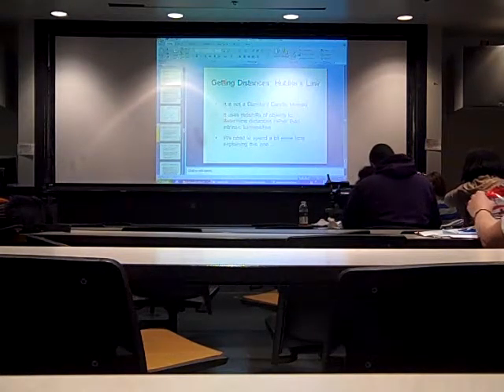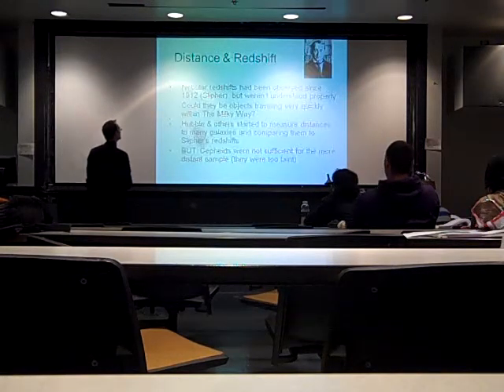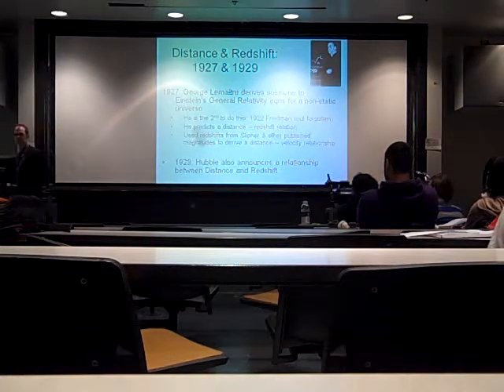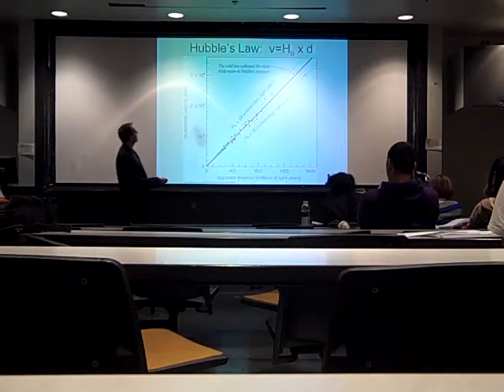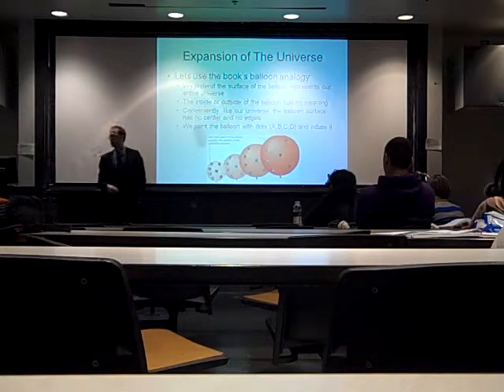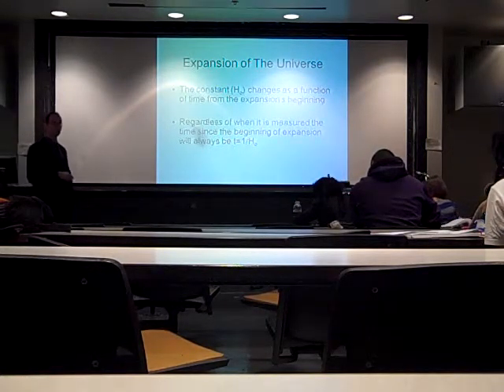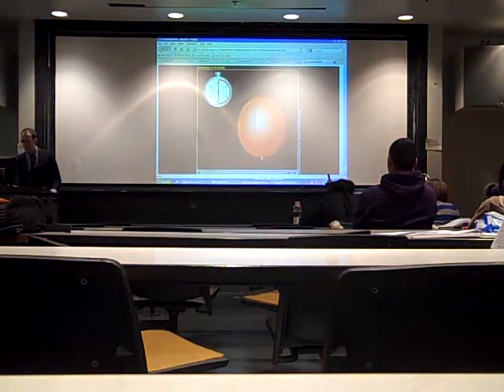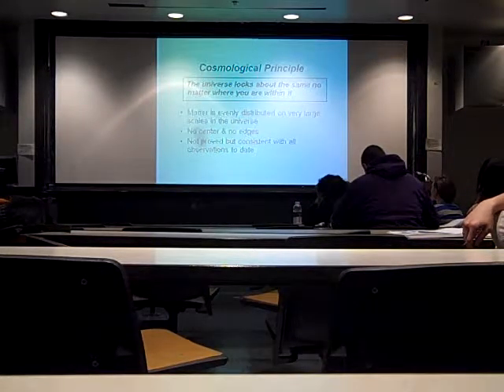Astronomy 100 Hunter College 2011/01/20 Lecture 2